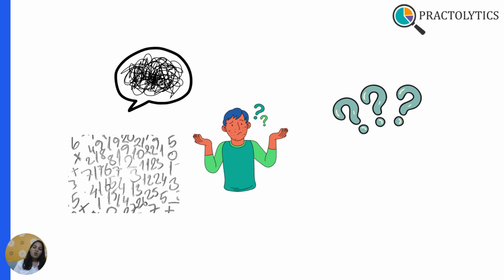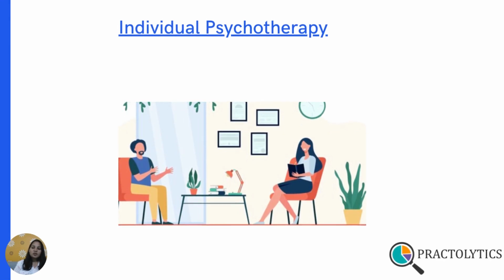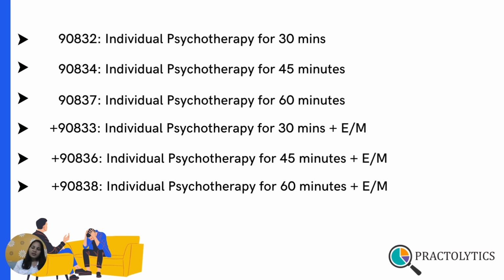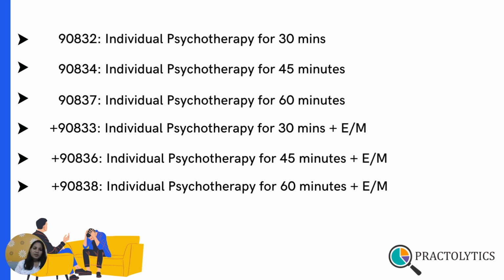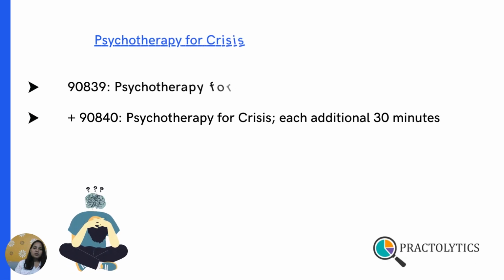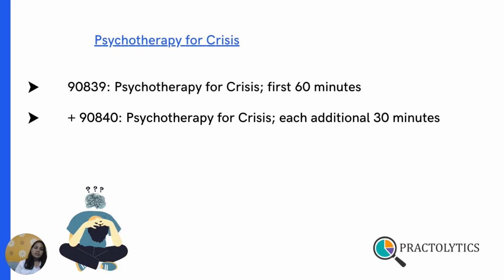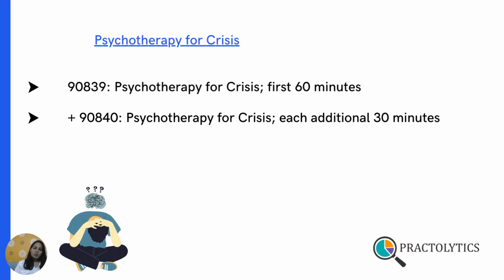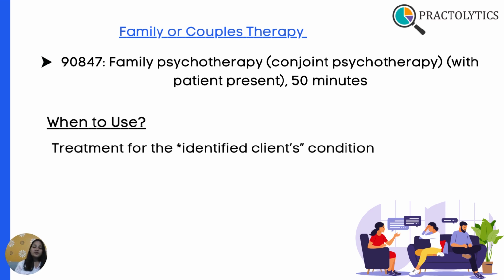Psychotherapy Coding & Billing - Part 2 | Practolytics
THIS VIDEO is PART 2 of the Psychotherapy series presented by Ellen Green from Coding operations Practolytics.

You will learn about the basics, coding guidelines, documentation requirements for each service during this video series.

Are you worried about the challenging task of mental health coding and billing? Don’t worry Practolytics will help you with the process with accurate coding and billing, our team can optimize claim submission and ensure efficient revenue cycle management.

Practolytics, with support from AdvancedMD billing software processes more than 2.5M claims annually, collecting more than $500M for its clients. End-to-end services include medical billing, medical coding, chart audit, credentialing, eligibility, benefits verification, and preauthorization services. The company’s diverse background in every aspect of healthcare allows it to maximize revenue and consistently deliver optimum results.